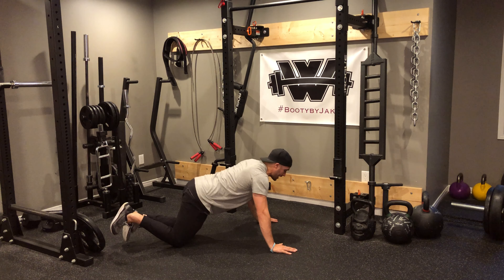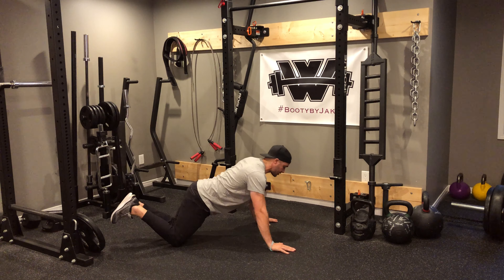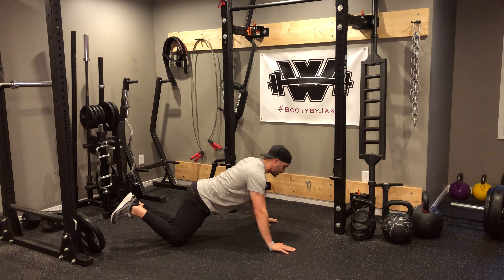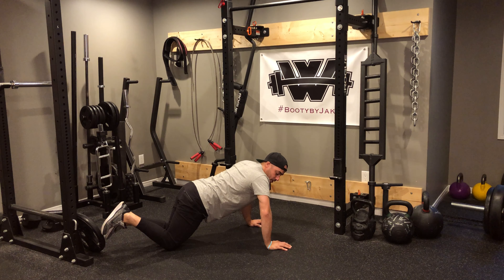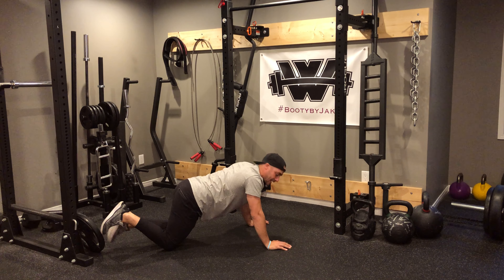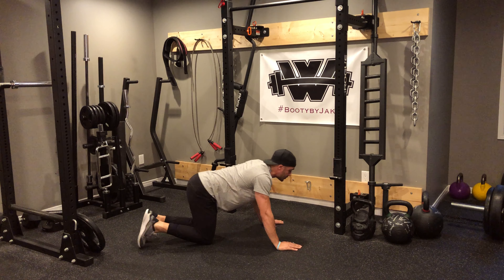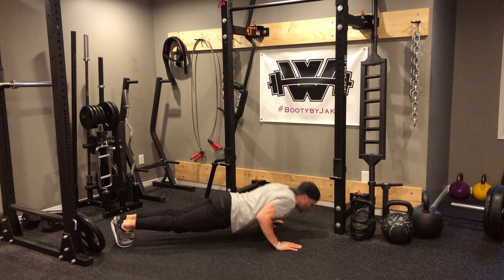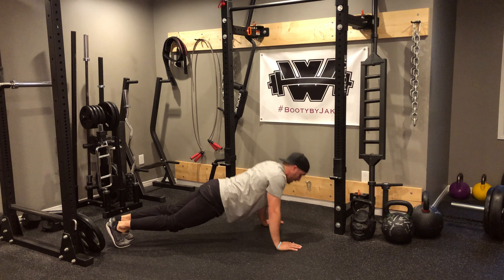20:20:20 Tricep Pushups + High Knees